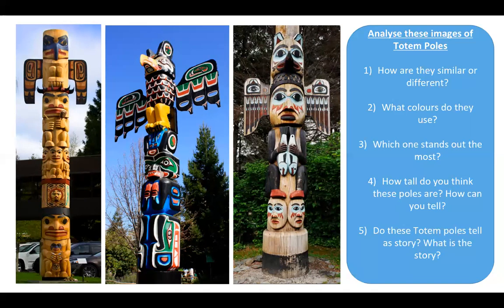Week 9 year 4 Art & Design Make a Totem Pole